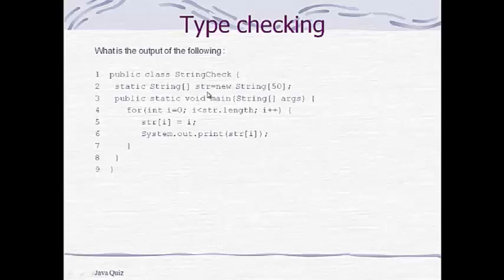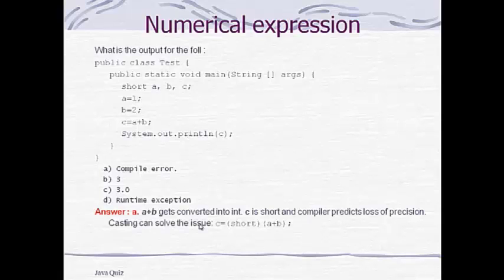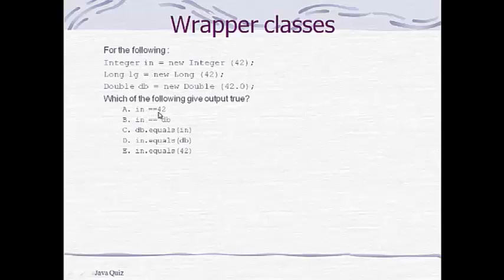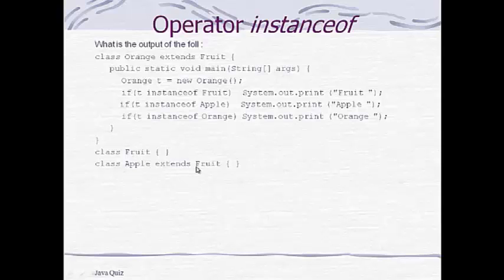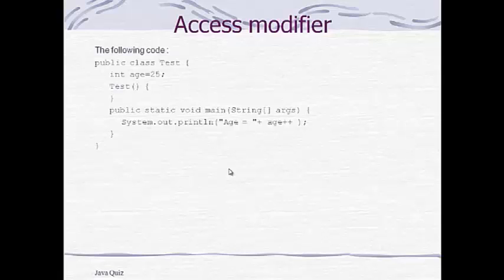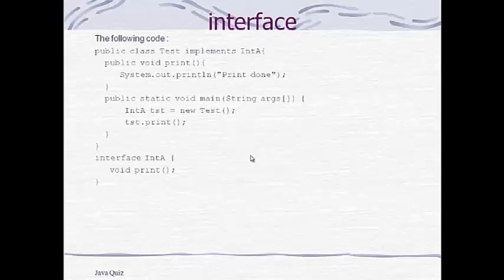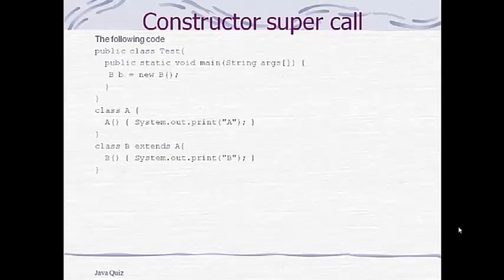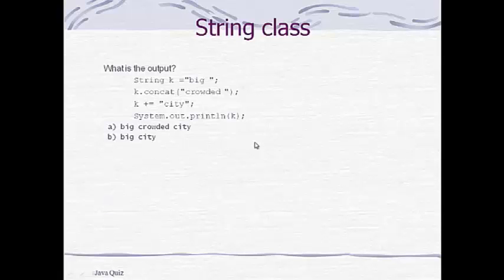Javaquiz Tutorial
Java Quiz questions and answers